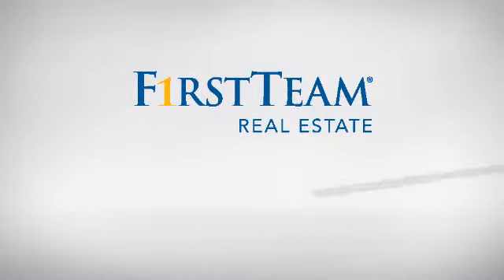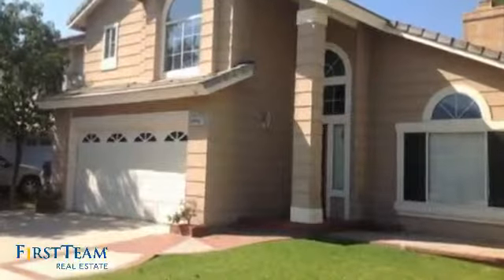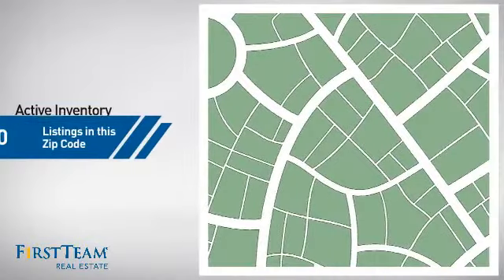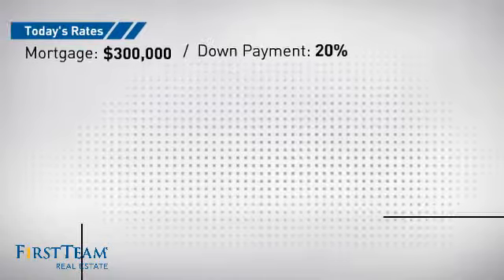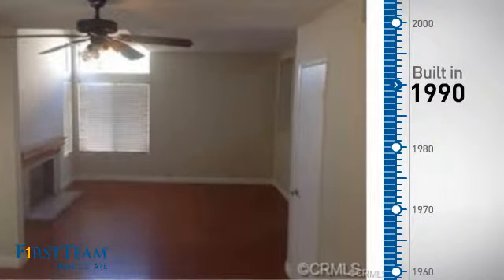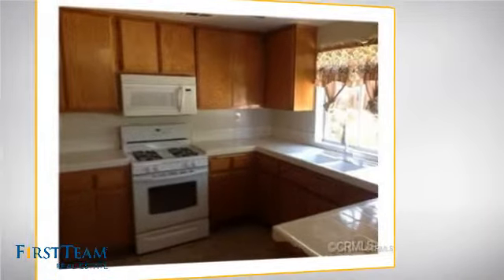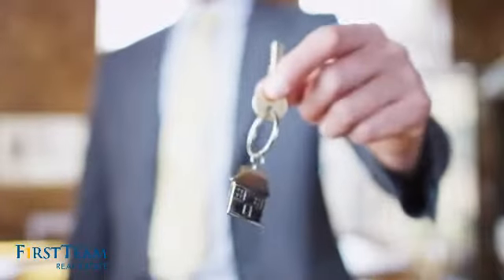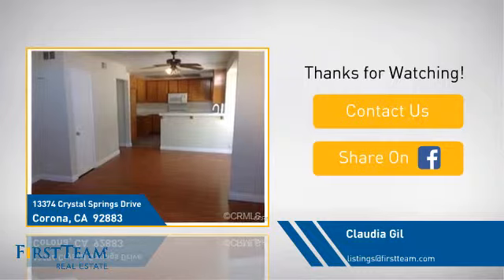13374 Crystal Springs Drive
This home has 3 bedrooms, 3 bathroom, living room, family room, backyard with mountain view, Great Horsethief Canyon Offering you 2 pools, tennis court, volleyball, parks and lots more.